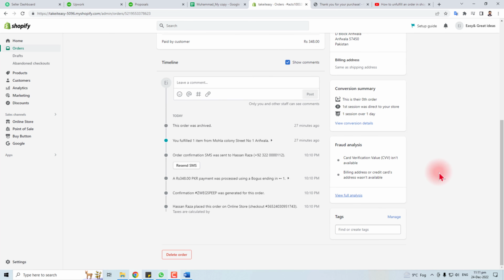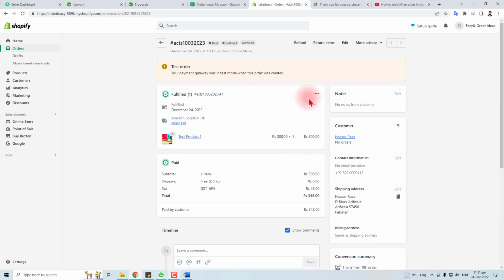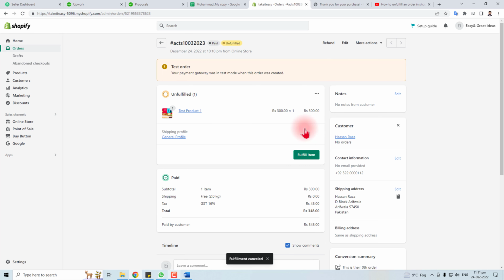How to unfulfill an order on shopify ll How to unfulfil shopify order (2023)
In this video, I'm going to show you how to unfulfil an order on Shopify.com. This is a handy tutorial for anyone who has ordered online and needs help getting their order delivered.

If you're having trouble fulfilling an order on Shopify, this video will walk you through the steps to unfulfil the order. We'll cover everything from how to cancel the order to how to contact the customer. This is a helpful video for anyone who needs help getting their order delivered!
In this video, I'll show you how to unfulfil an order on Shopify. If you're having trouble with an order that you've placed on Shopify, this video will help you!This video is designed for Shopify users who are having difficulty fulfilling an order. I'll show you step by step how to unfulfil the order, so that you can get your product to customers as quickly as possible.